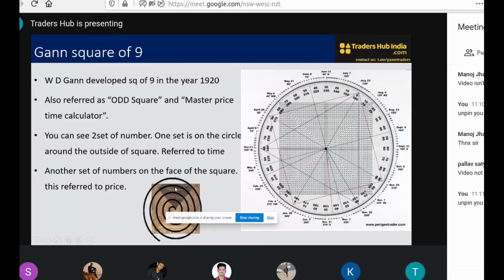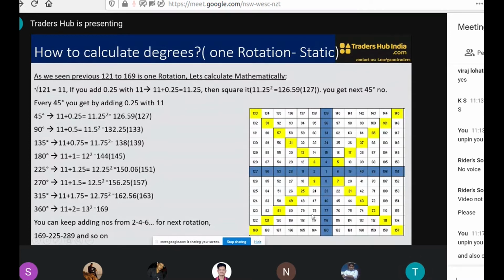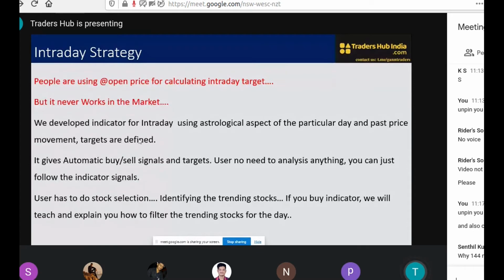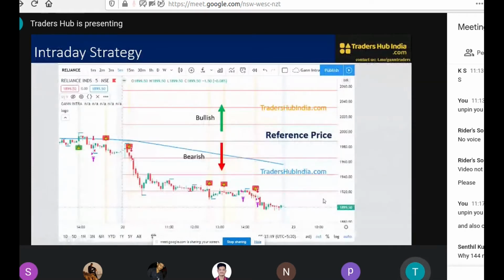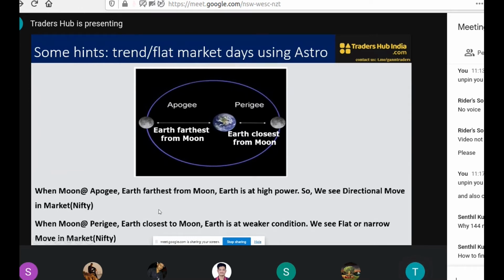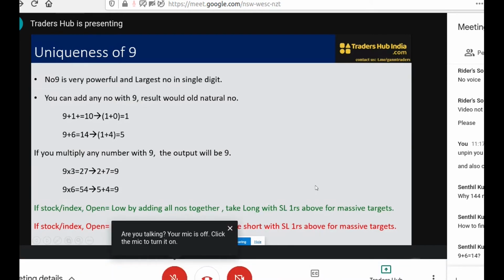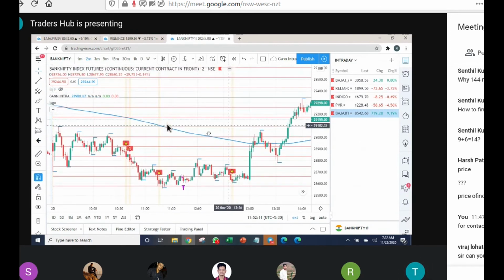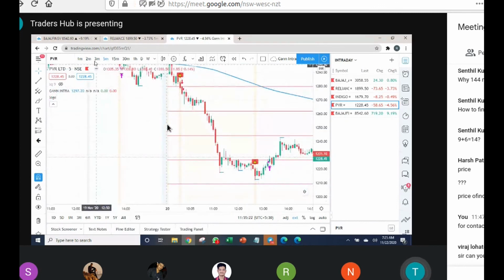THE WD GANN SQUARE OF 9, FREE SESSION HIGHLIGHTS, INTRADAY TRADING STRATEGIES,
Thank You for Visiting Traders Hub Channel (TradersHubIndia)